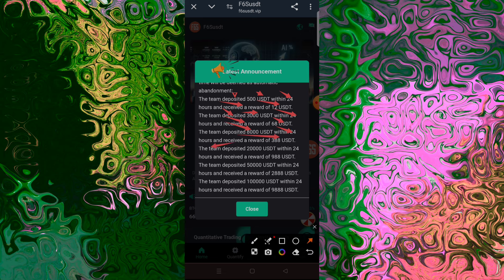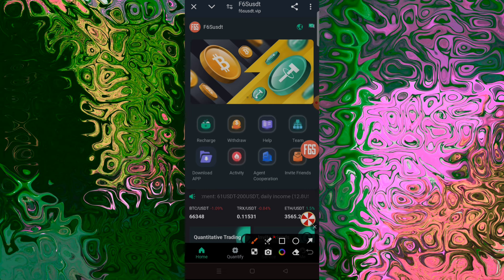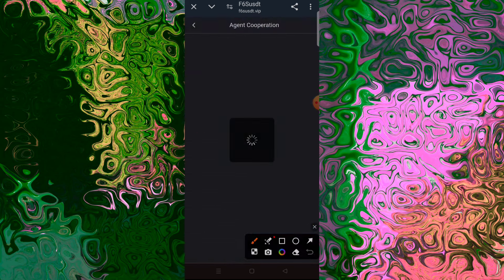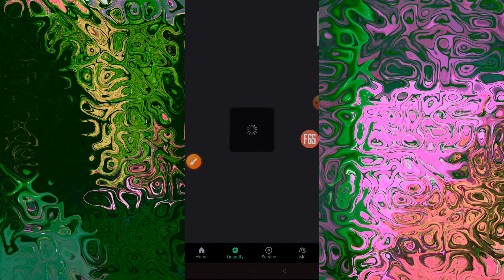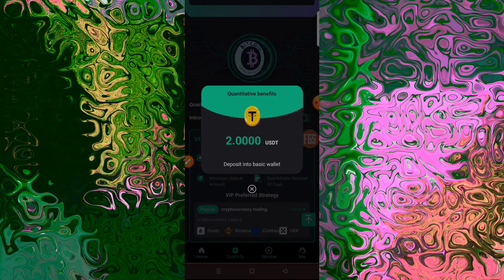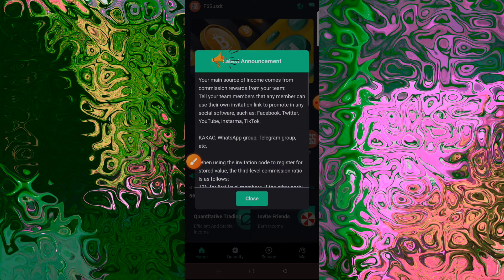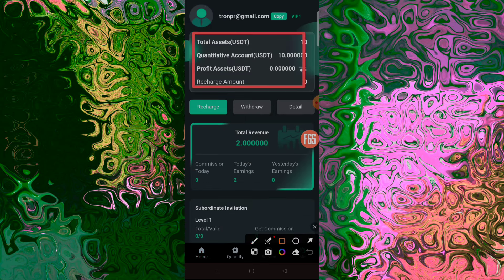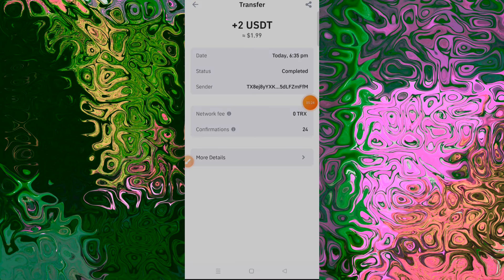New Mining Site 2024 | Usdt Earning Site | Best Investment | Usdt Earning Website 1c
Telegram I'd - @earnusd-j3j

Welcome to join f6susdt AI intelligent automatic quantitative trading platform
The company resolutely abides by the operating rules and original intentions of the project.

Investments and withdrawals can only use USDT currency and select the TRC20 network.
The usage period of each level is 90 days
You can only withdraw coins once a day, and they will arrive within 3 minutes. The withdrawal fee is 0 and the minimum withdrawal amount is 1 USDT
vip 1 investment: 10USDT-60USDT, daily income (2USDT-12USDT) 20%
vip 2 investment: 61USDT-200USDT, daily income (12.8USDT-42USDT) 21%
vip 3 investment: 201USDT-600USDT, daily income (44.2USDT-132USDT) 22%
Top Up Spin Draw: Prizes start at $0.80 and go up to $988.
A single deposit of 68 USDT can participate in lottery 1 times
A single deposit of 200 USDT can participate in lottery 2 times
13% for first-level members, if the other party recharges 1000 USDT, you will get 130 USDT
4% for second-level members, if the other party recharges 1000 USDT, you will get 40 USDT
Let me give you an analogy:
Let's say you invite 10 people to join now
Then, when you invite those 10 members, they can each invite 10 other members to join.
Then your team members will increase from 10 to 100
The team deposited 500 USDT within 24 hours and received a reward of 12 USDT.
The team deposited 100000 USDT within 24 hours and received a reward of 9888 USDT.
KEYWORDS 👇
• earning app
• crypto earning
• free usdt
• dollar free
• earn dollar
• usdt
best stablecoin
crypto investment
dollar app
dollar earn
dollar earning
earn bitcoin
earn btc
earn trx
earn usdt
earn usdt without investment
earning app